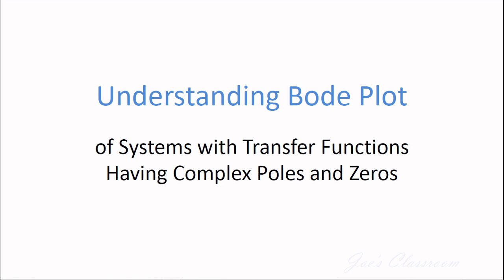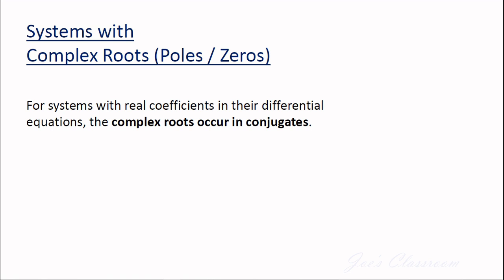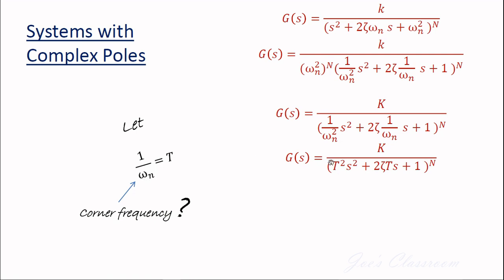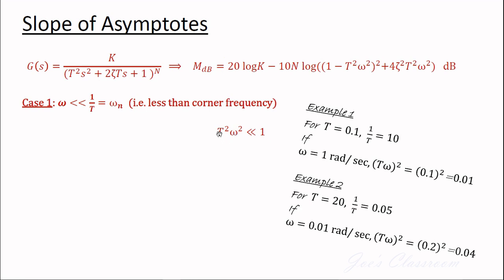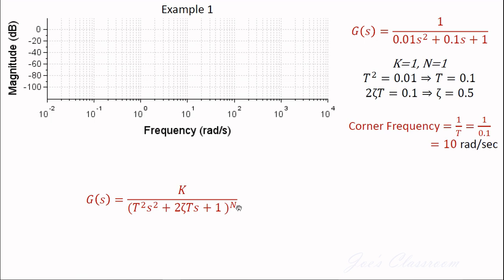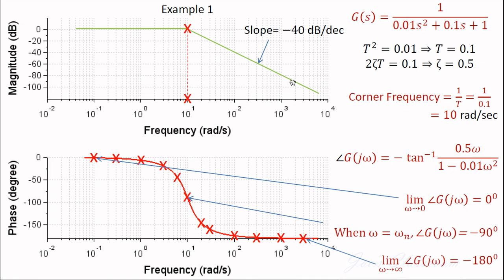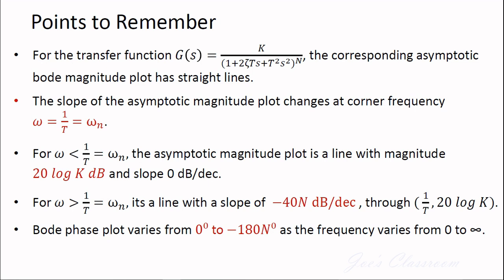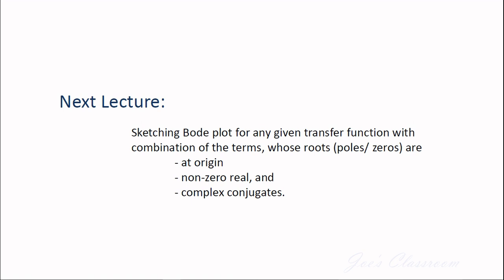Bode Plot for Systems with Complex Poles and Zeros | Lecture 6 | Frequency Domain Analysis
This video will help the viewers to understand the basics of Bode Plot for minimum phase systems with complex poles and zeros (i.e Quadratic terms in numerator or denominator). These are basically underdamped second order systems, If the roots of quadratic polynomial contributes as poles of the system. This video can be a very good to understand the basics in both sketching Bode Plot and getting the transfer function from the Bode Plot.